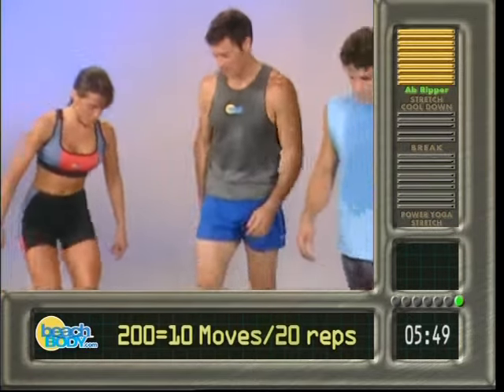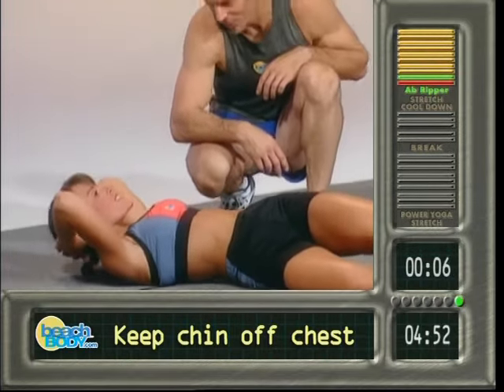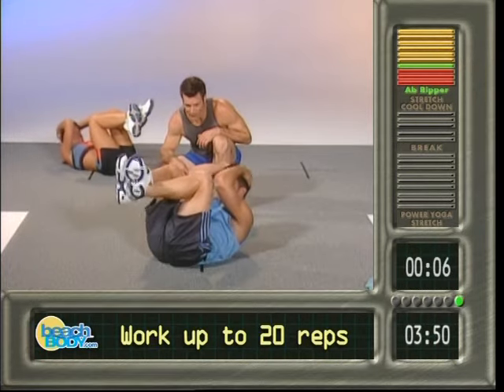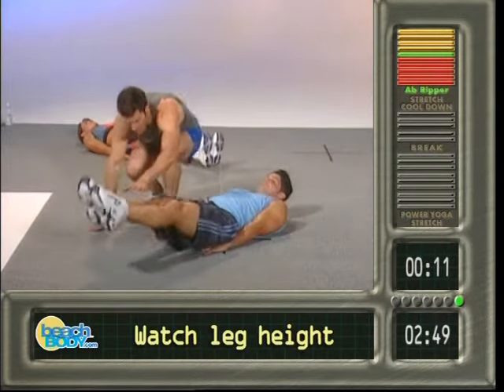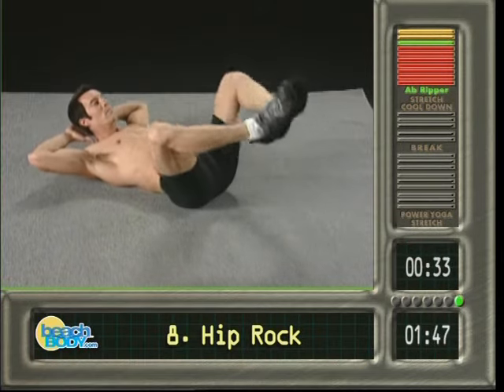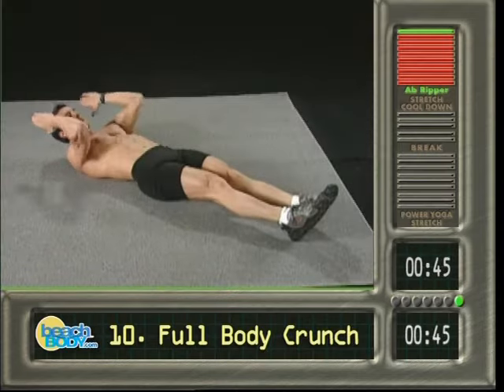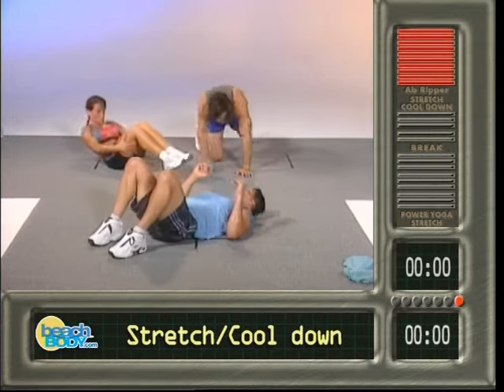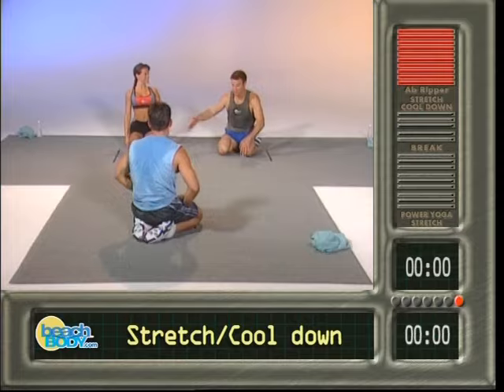POWER 90 AB RIPPER 200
Ab Ripper 200 will get you the ripped washboard abs you've always wanted in less time.  Using it's advanced Sectional Progression technique, you'll shred your midsection and burn loads of calories as you challenge your abs like never before.  If you're up to the task, and like to get things done fast - this is the perfect ab workout for you.